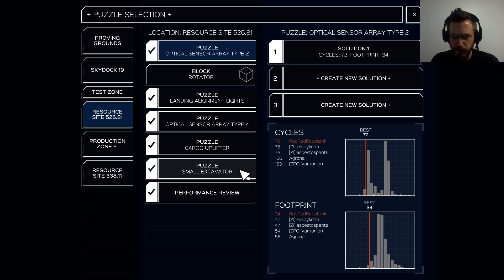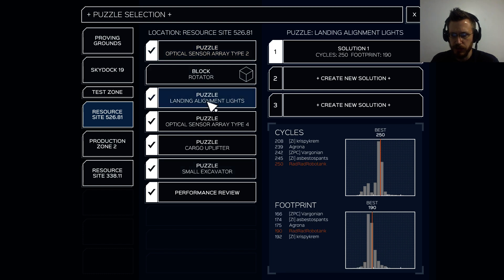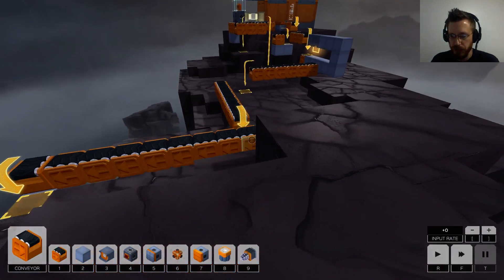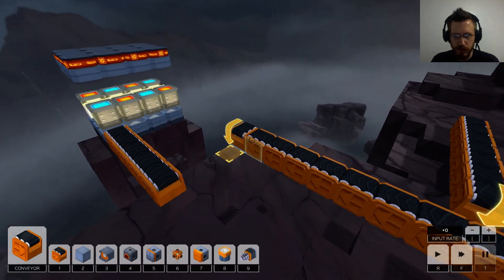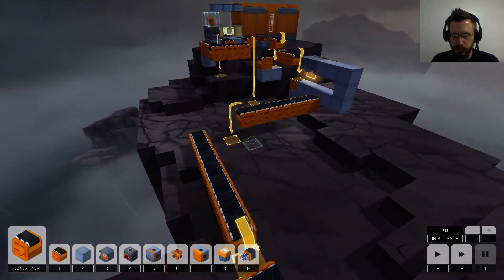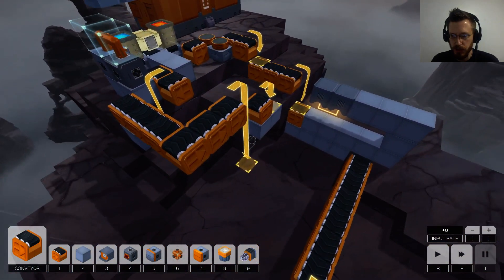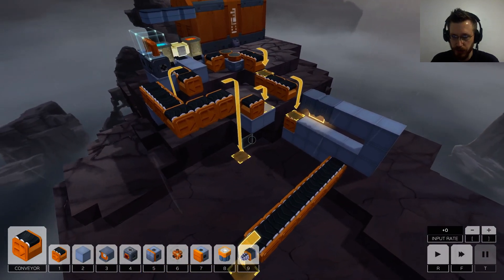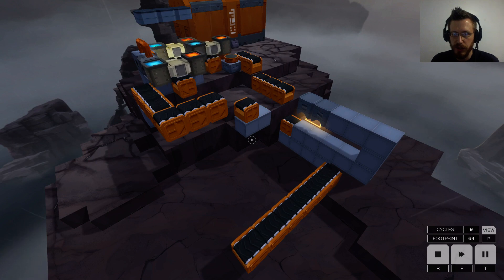Infinifactory - New Feature: Animated GIFs!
Zachtronics just patched in Automatic Animated GIF creation in Infinifactory.  For such a simple addition, I'm pretty blow away!